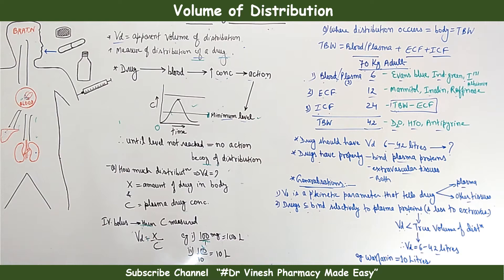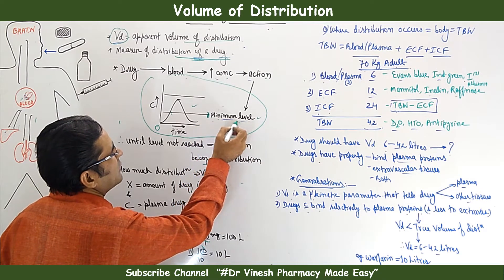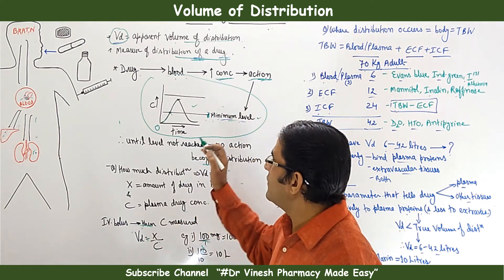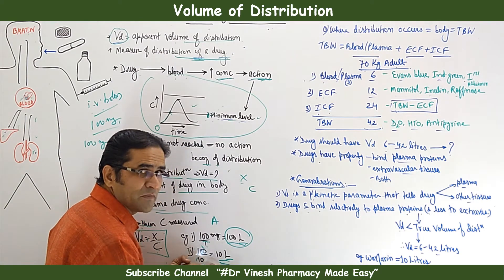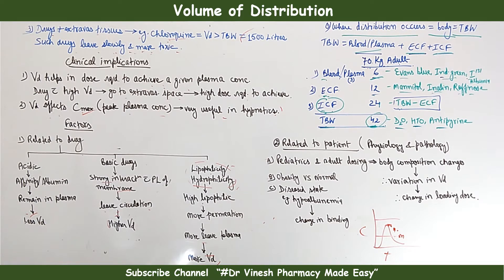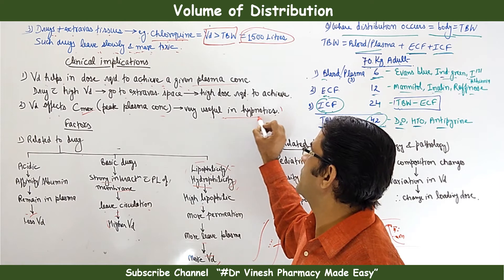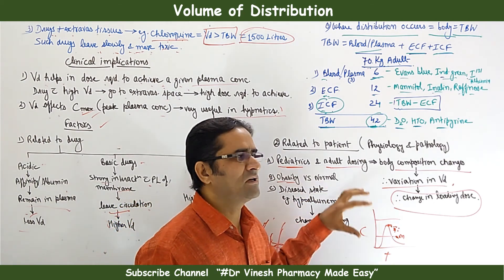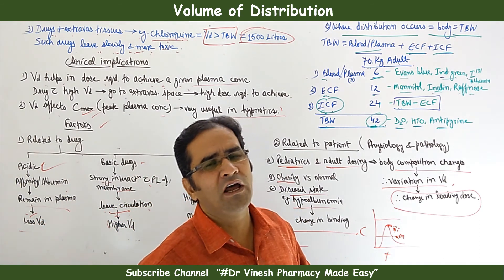Volume of distribution: English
Complete Absorption, Distribution, Metabolism and Excretion
Links of all Biopharmaceutics and Pharmacokinetics Lectures have been provided as under: